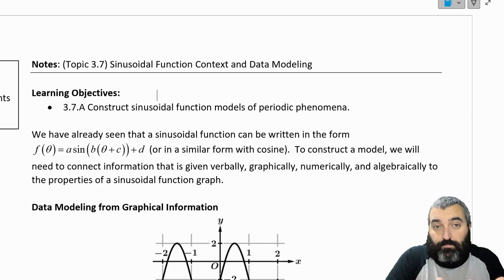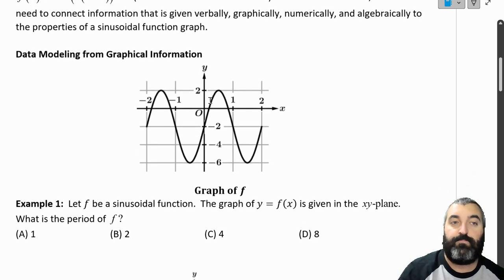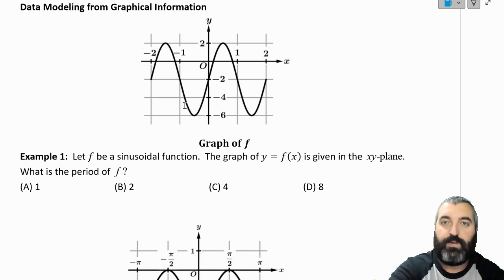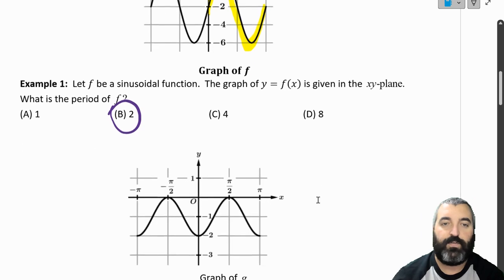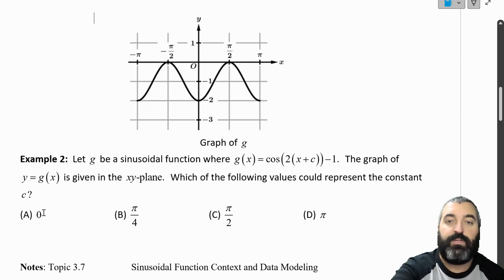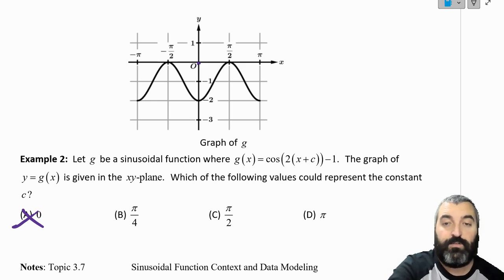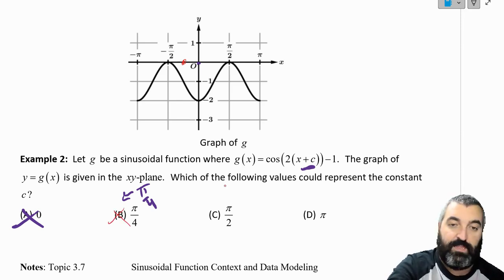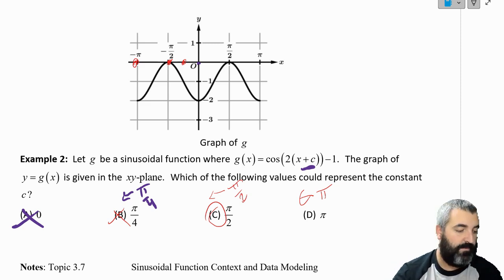3.7 Sinusoidal Function Context and Data Modeling Part 1